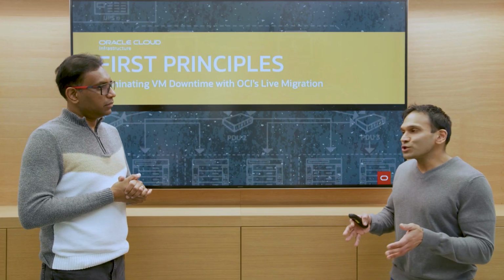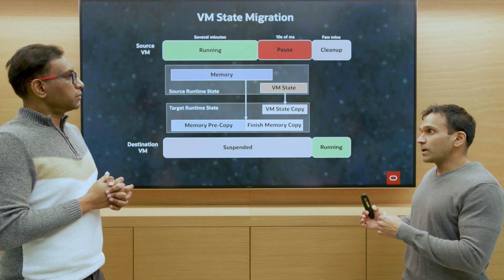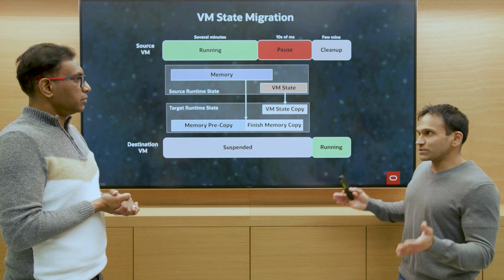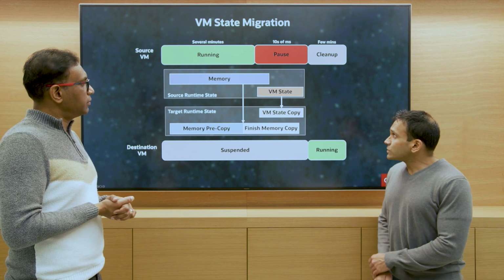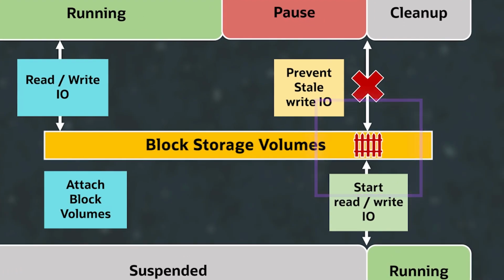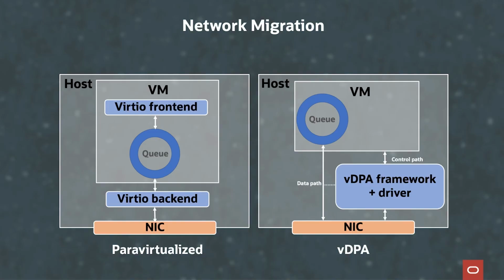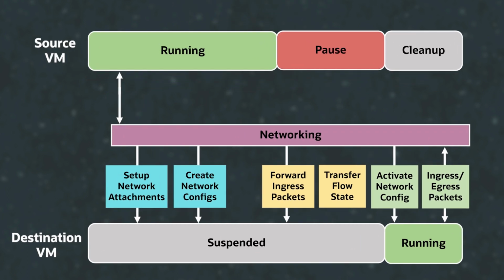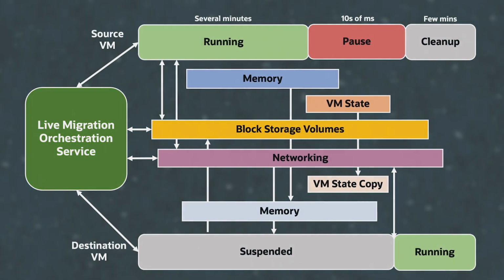First Principles: eliminating VM downtime with OCI's Live Migration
Are Cloud Maintenance events pausing your VMs? No more. In this First Principles video, Pradeep talks with guest Architect, Neil Soman about Live Migration—OCI's solution for keeping virtual machine workloads highly available during maintenance for saved cost and time.

00:00 Introduction to Live Migration
2:03 Overview of States for Live Migration
3:05 Runtime State Migration
4:30 Copying Memory: Post copy v. Pre copy
5:48 Resiliency in Live Migration using Pre copy
6:47 Migration of additional Runtime State
7:42 Persistent State - Block Storage Migration
9:32 Other Persistent State to migrate
9:57 Network Migration - Paravirtualized vs SR-IOV
11:42 Network State Migration Flow
12:52 Live Migration Orchestration Service
13:50 Safeguards Built into Live Migration
15:06 Live Migration Key Takeaways